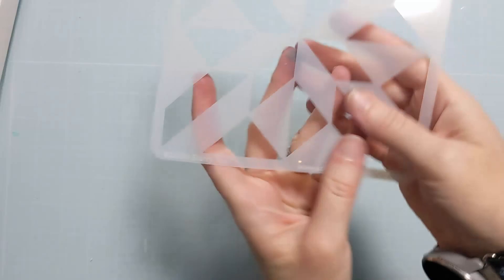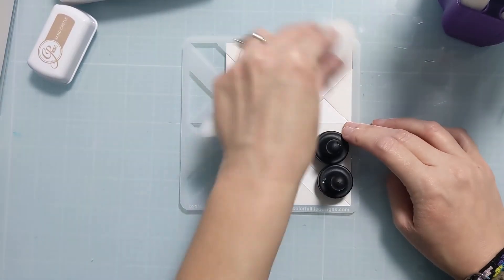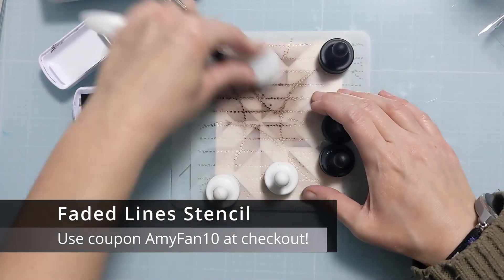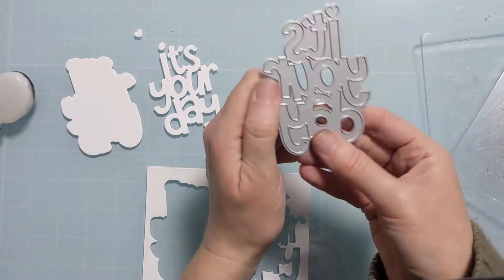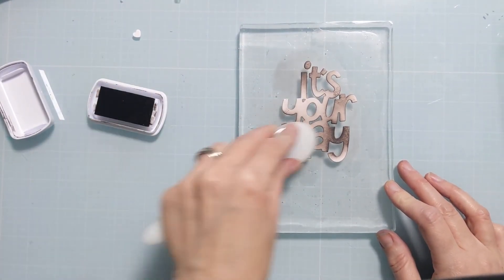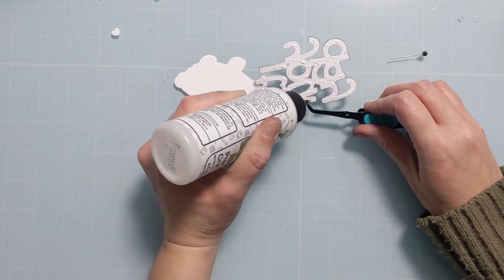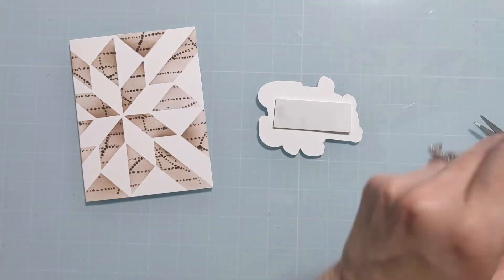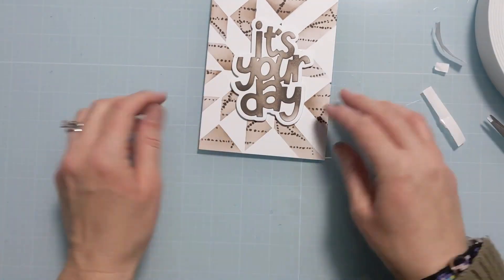Do you struggle with Masculine Cards? Give this a go! Layering up stencils for the win!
🔽 EXPAND for more info 🔽Do you struggle with Masculine Cards? Give this a go! Layering up stencils for the win! In this vid I share a super easy idea that is great for a masculine card or really for anyone! This came together in a snap and I got to use some new to me crafty goodies to boot! If you struggle with cards for men then hopefully this will help give you ideas!

💛Products 💛
Stencil from A Colorful Life Designs. Stencils Featured: Starry Top and Faded Lines
It's your Day Die (sss)
It's your Day Die (scrapbook)
8x10 Gelli Plate
5x7 Gelli Plate
Clear Resin Droplets (similar to shown)